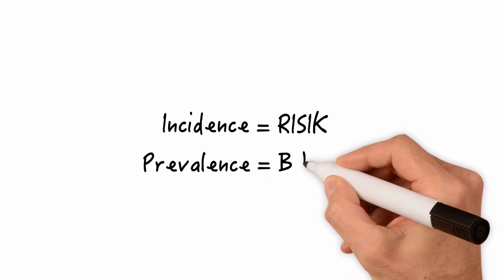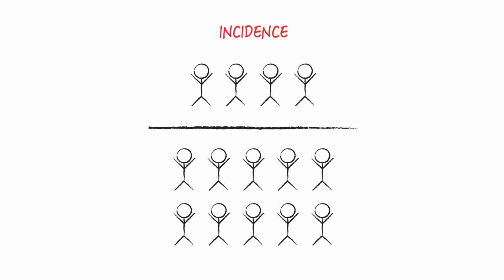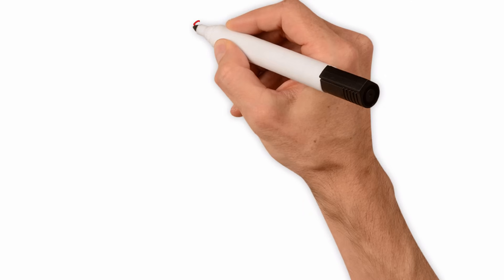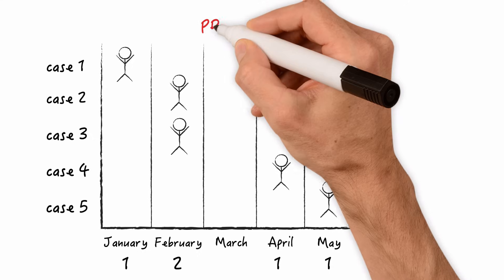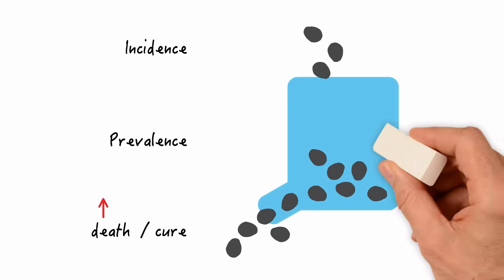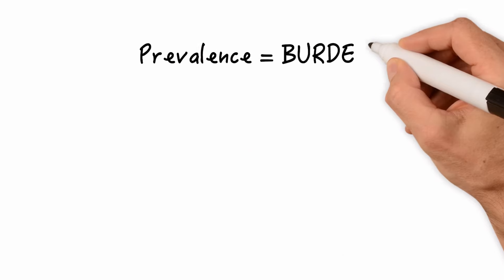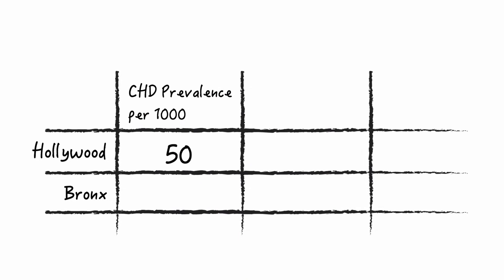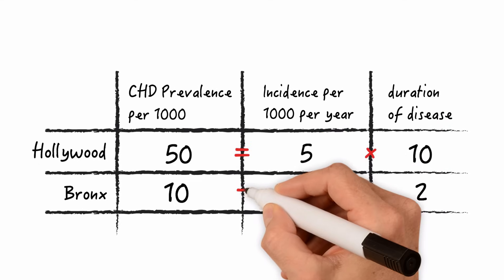Incidence and Prevalence - Everything you need to know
If you want to understand the medical literature you absolutely need to understand the difference between incidence and prevalence and what they have to do with one another. This video is ideal for anyone who’s just diving into clinical epidemiology. As you will learn, incidence is a measure of risk whereas prevalence is a measure of disease burden. Both parameters have their strengths and should be used in different settings.